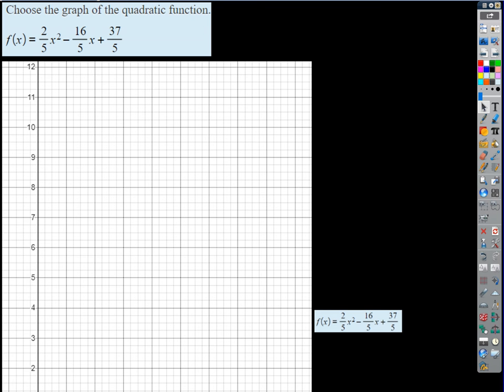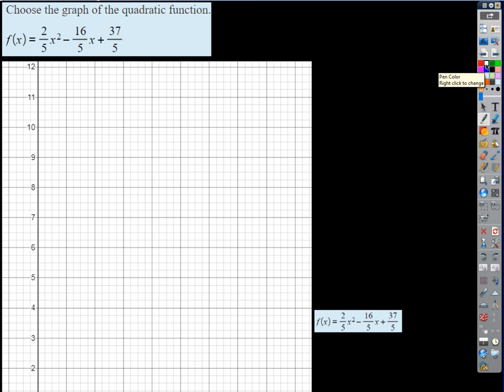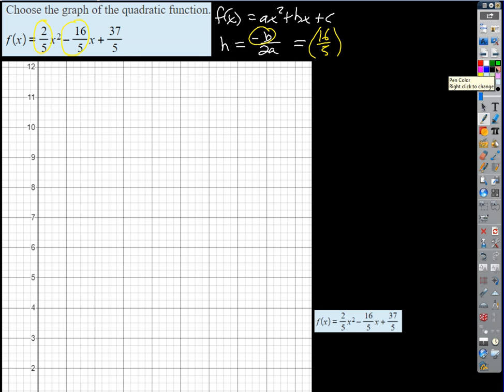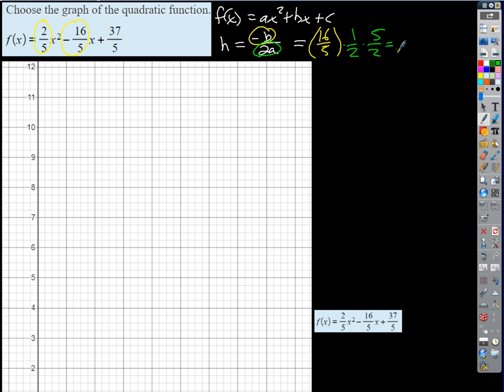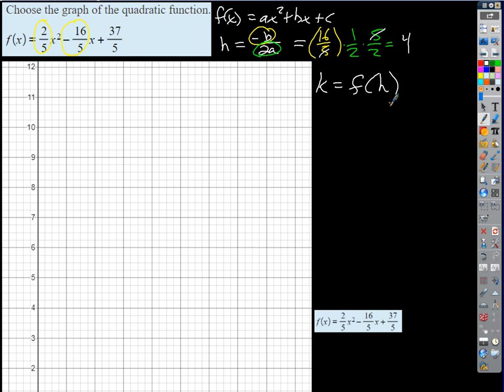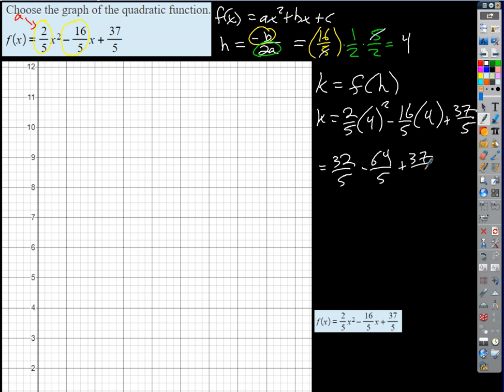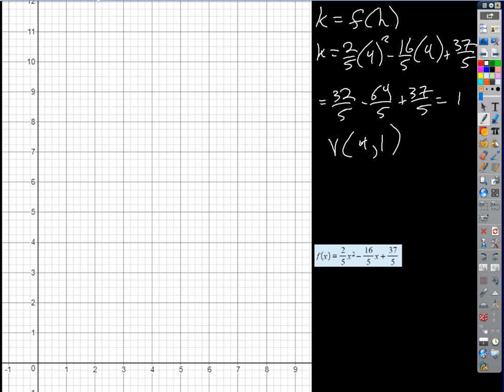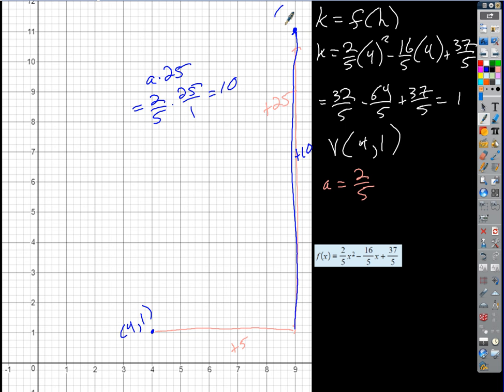2019 02 01 Graphing Hard Quadratic Functions in Standard Form Example